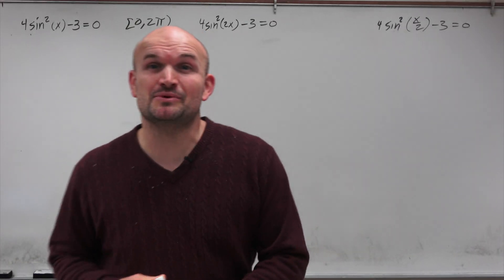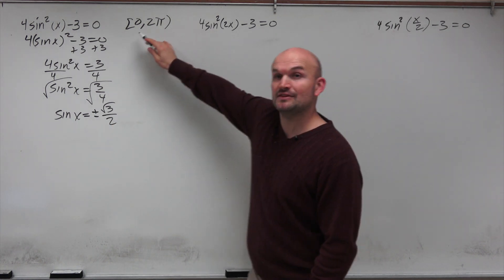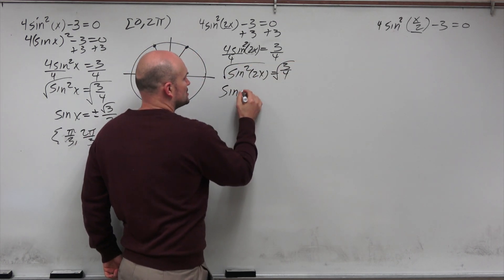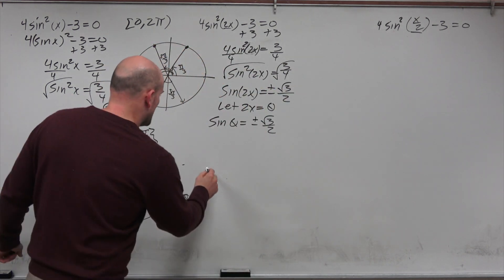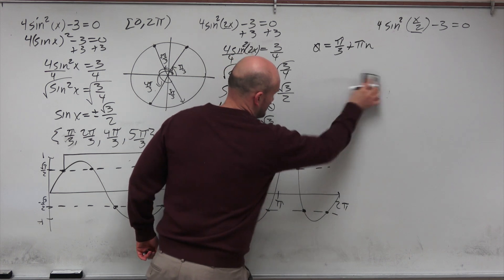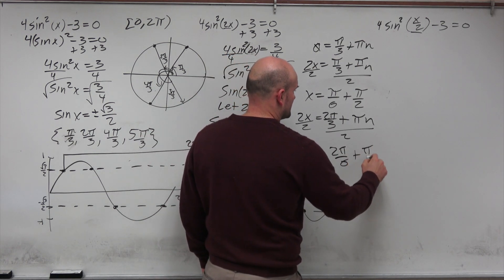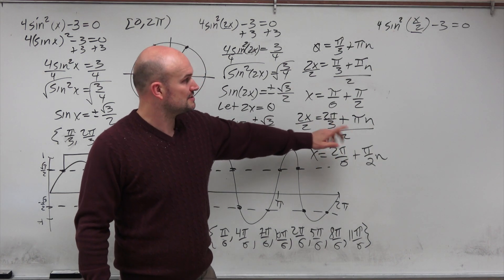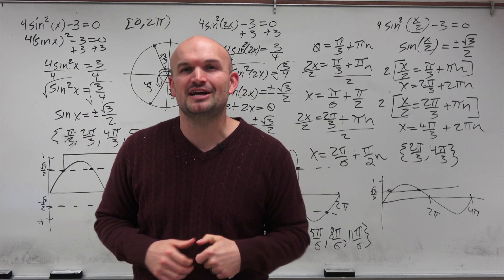What happens when solving with multiple angles